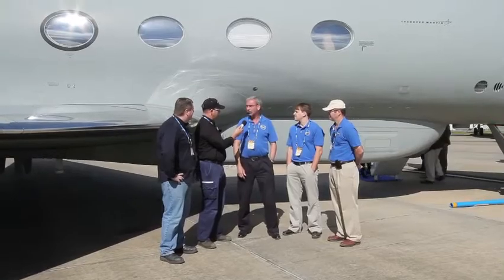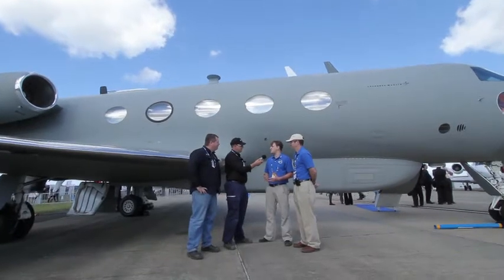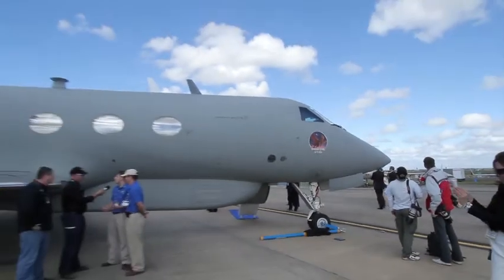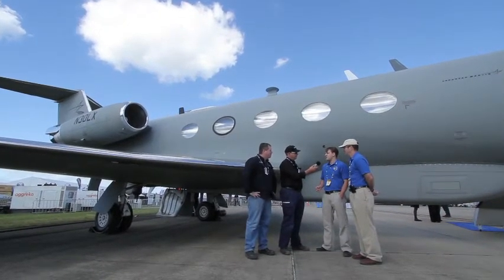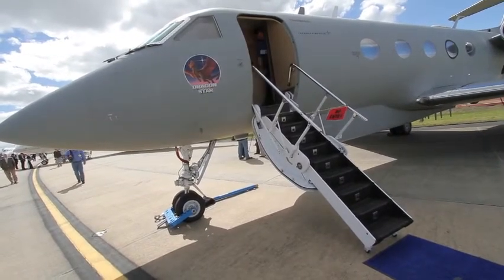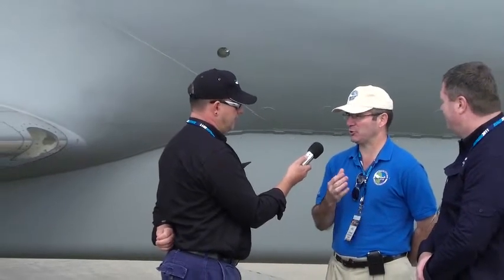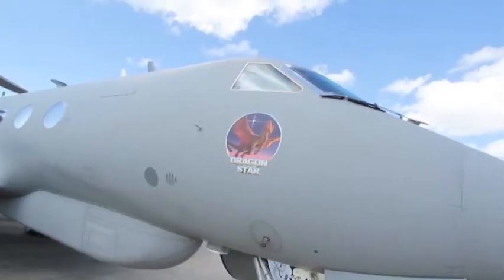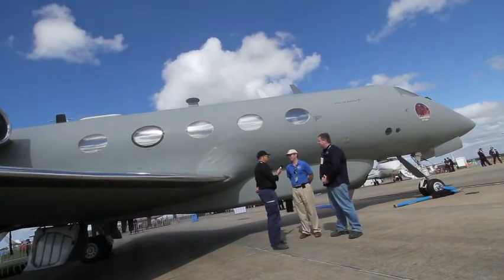Lockheed Martin "Dragon Star" Airborne Multi-Intelligence Laboratory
Grant and Steve interview some of the team from Lockheed Martin's "Dragon Star" Airborne Multi-Intelligence Laboratory at the 2011 Avalon International Airshow